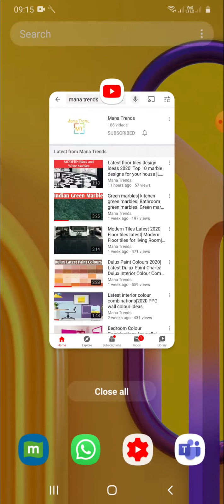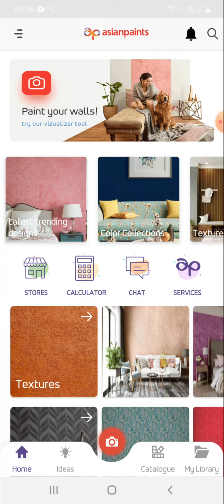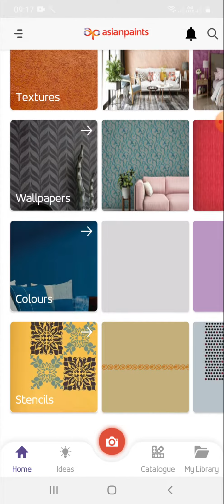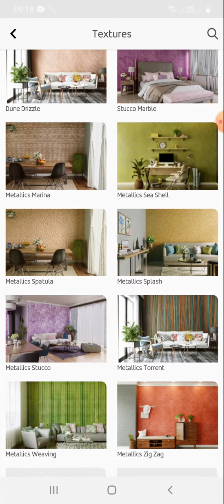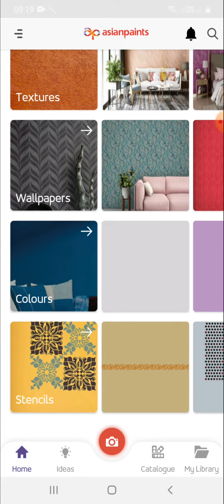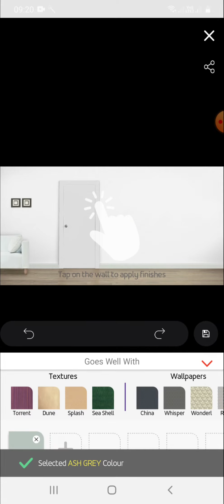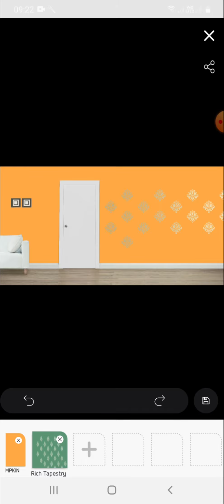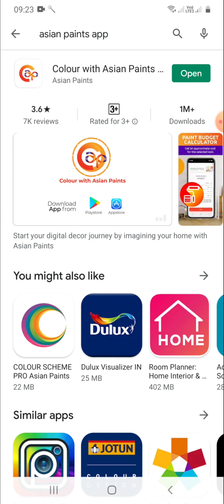How to Pick Colours of AsianPaints Using App 2020| How to select AsianPaints Colours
Hello friends! In this video, i have explained how to select colors using Asianpaints app.

If you are getting any quality issues while watching this video.
Please follow the below steps to avoid it:

Click on 3 dots(...) of top right corner of the video then click on Quality after that select 480p60 aspect ratio to watch the video clearly.